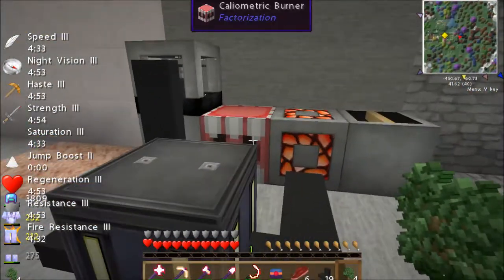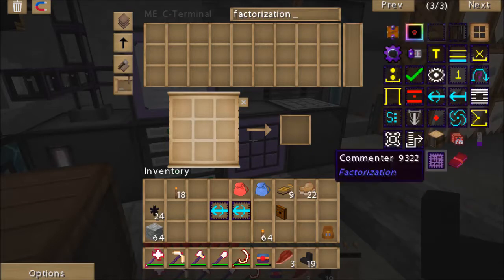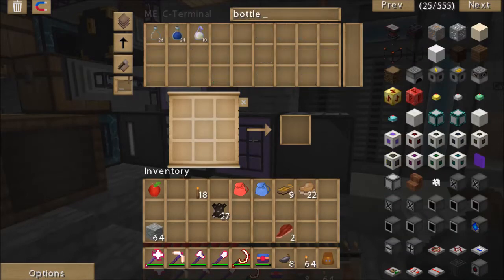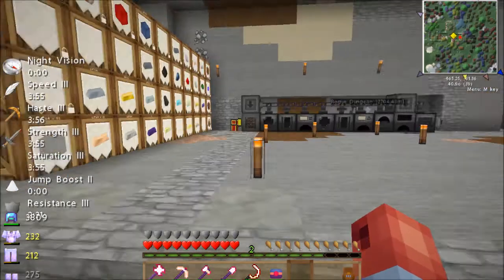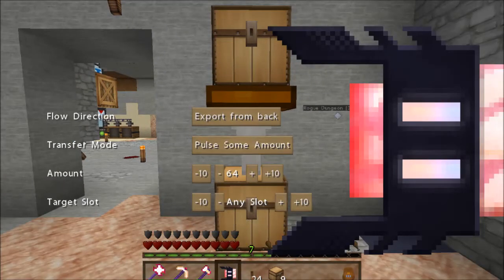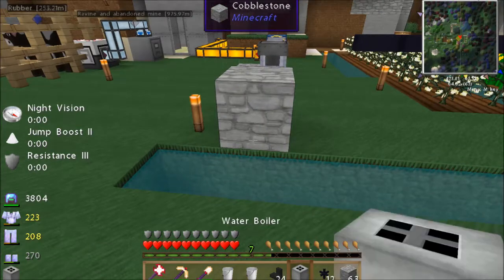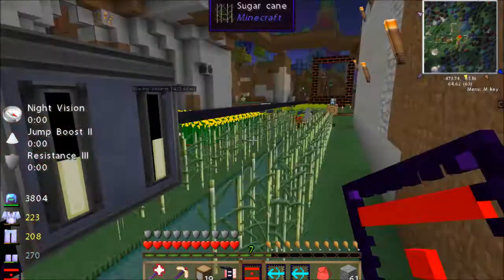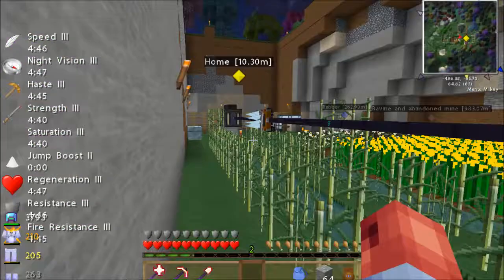FTB - Monster - Eco Lets Play - Episode 25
Time to travel to a whole new world. and to do that, I need sugar cane!